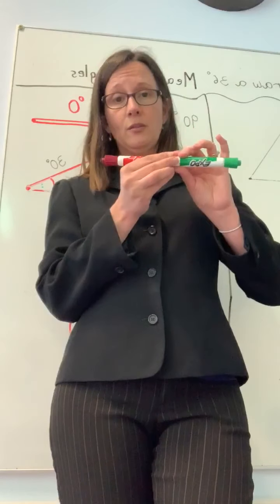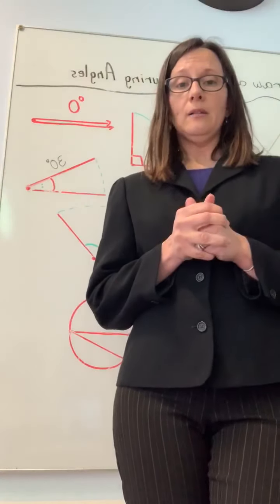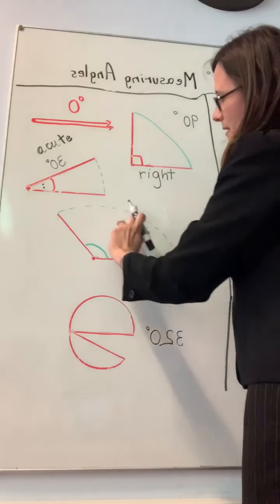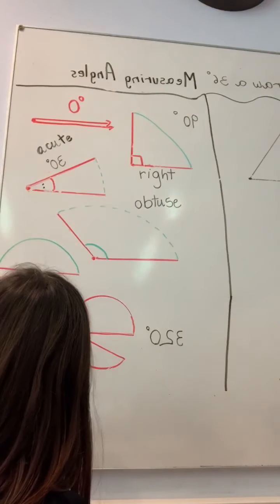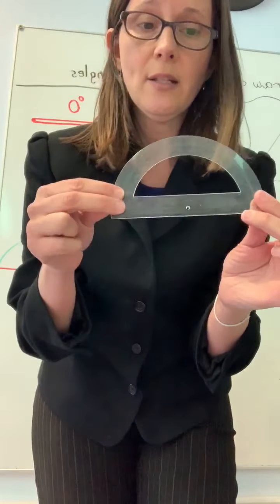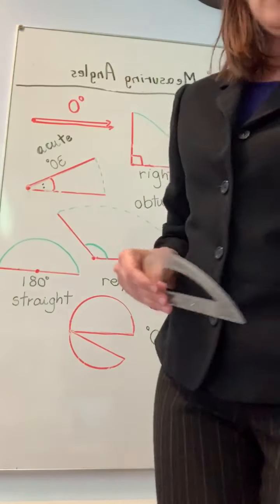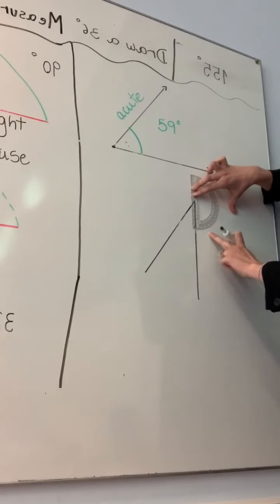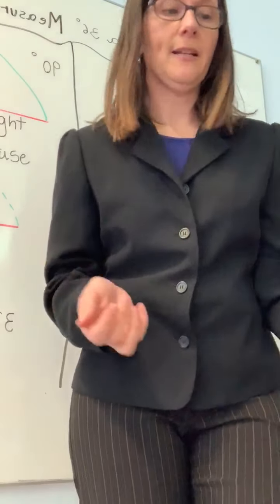trim D948DF37 A7E6 4798 B5B7 1BEAB3086DF2